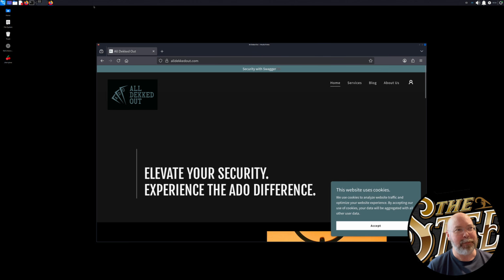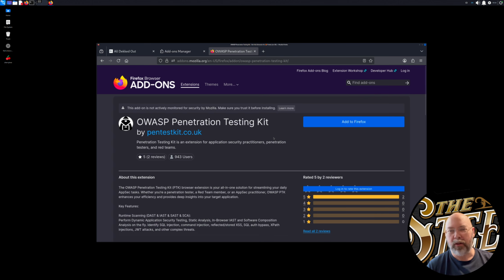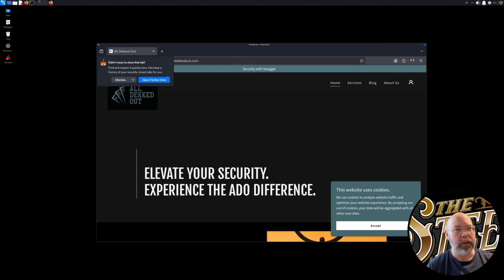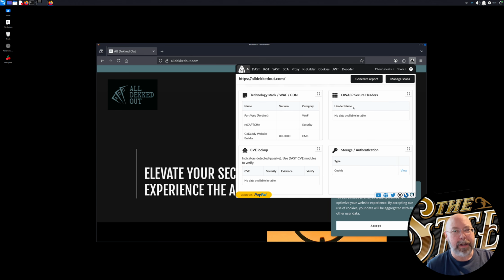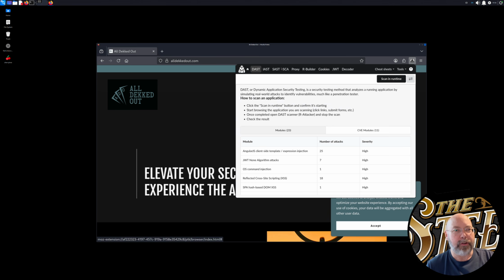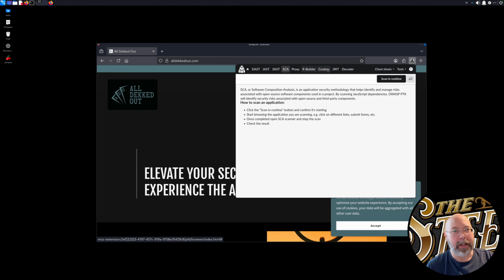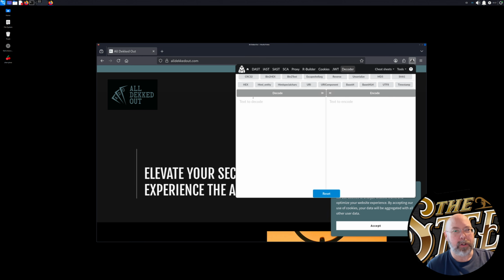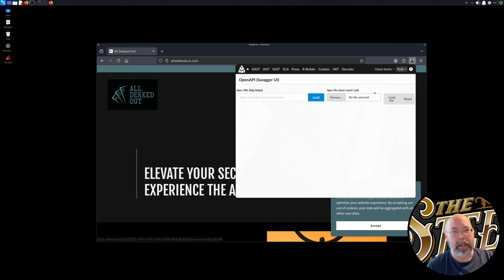OWASP Pen Testing Kit Extension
You've definitely heard about the OWASP Top 10 if you've spent any more than a couple hours in this field. Heck, you might have even heard of or use their ZAP web proxy. But what about the OWASP Penetration Testing Kit extension? If that left you scratching your head, don't worry you're not alone.

In this session, we'll cover this gem of an extension and take a quick pass through it's features. So please join us.